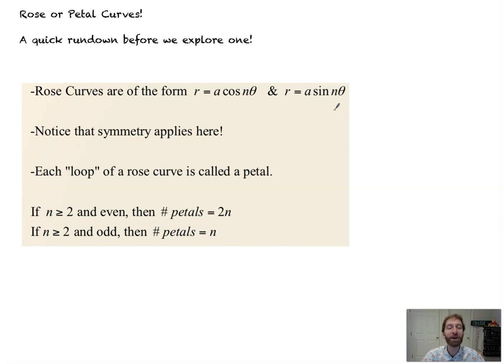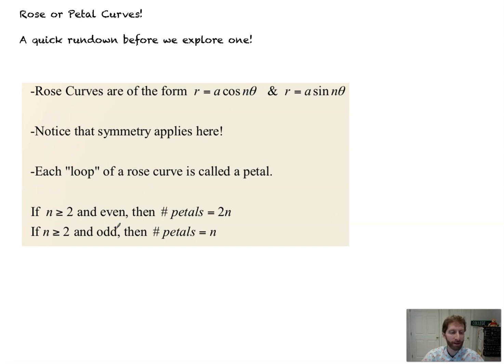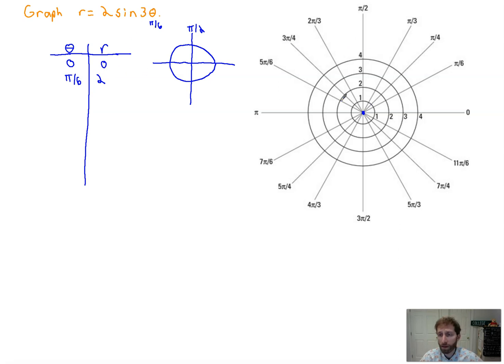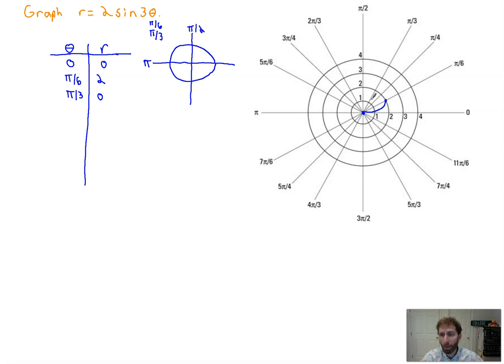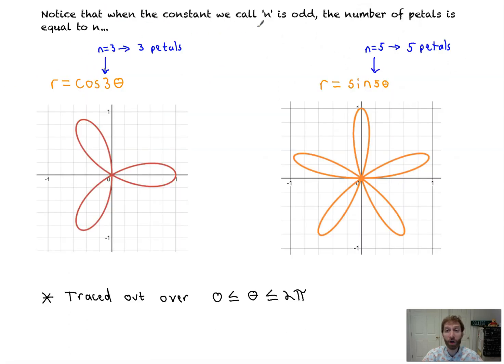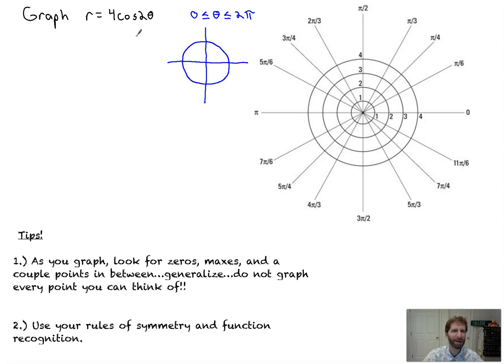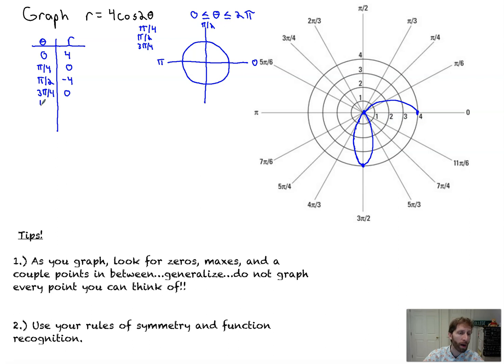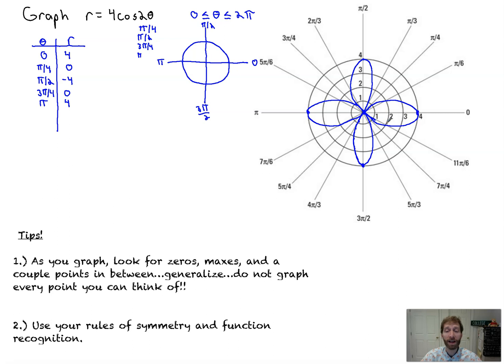How to graph polar equations of the form r=acosnΘ and r=asinnΘ. Rose or petal curves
This Math Help Video Tutorial is all about How to graph polar equations of the form r=acosnΘ and r=asinnΘ. Rose or petal curves